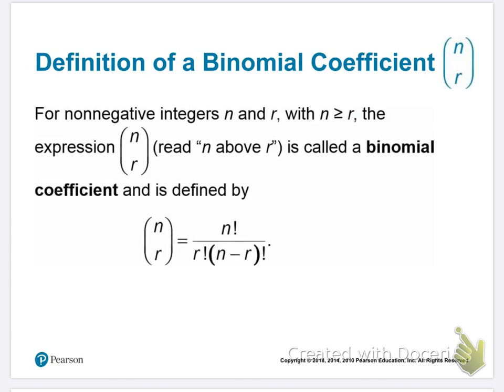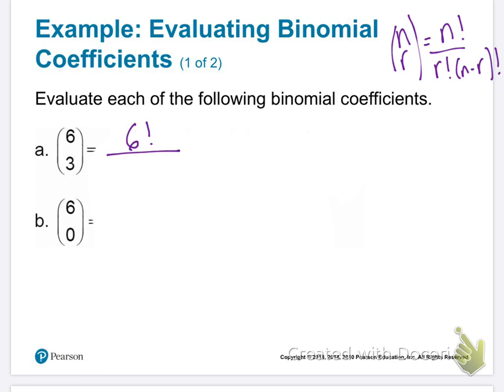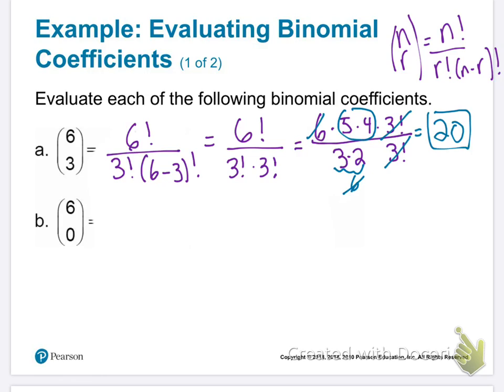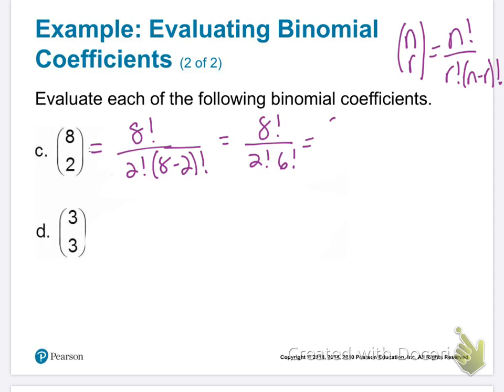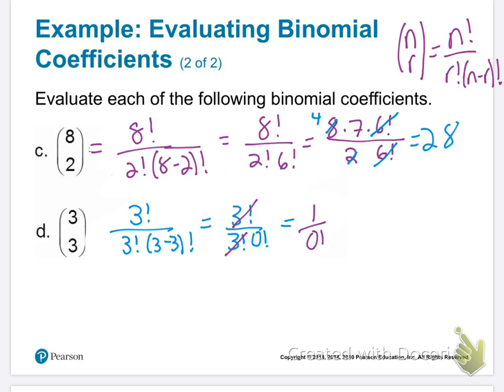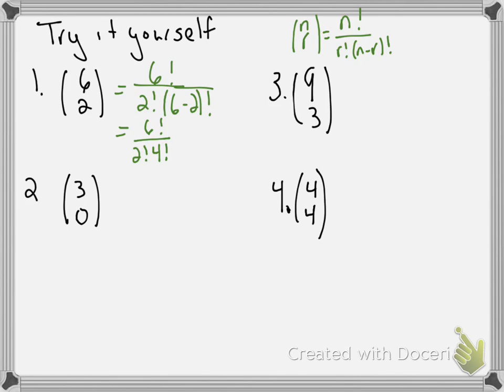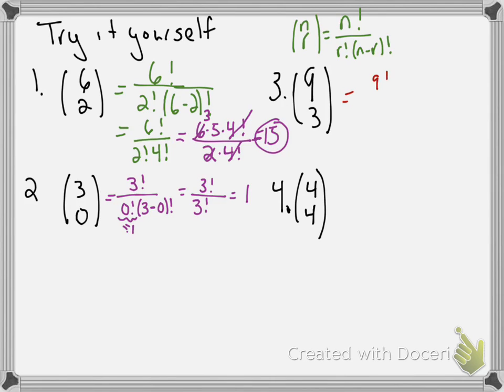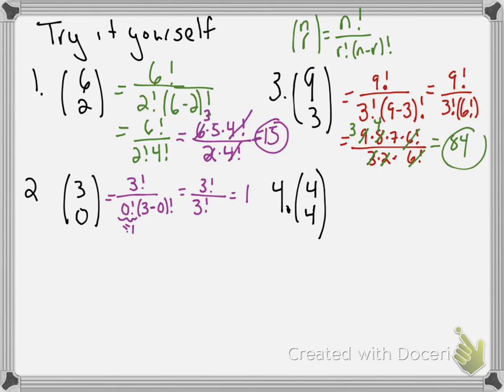Pre-Calc: 10.5 Binomial Theorem part 1